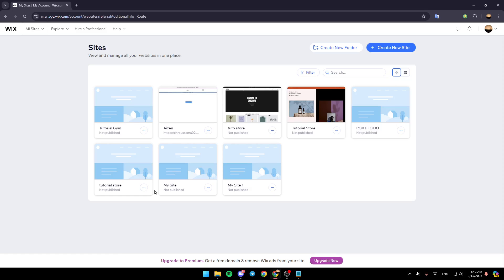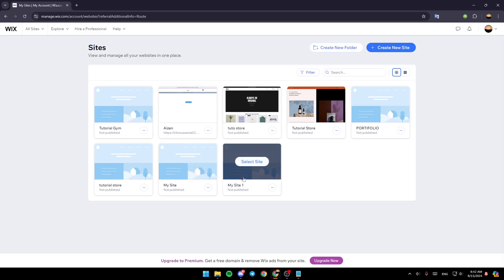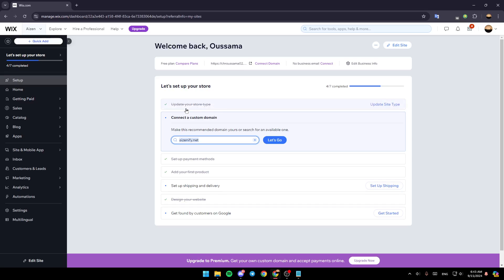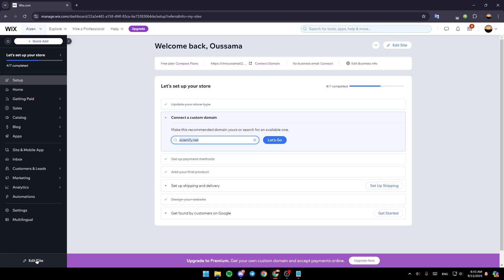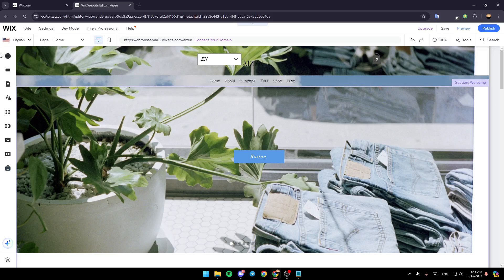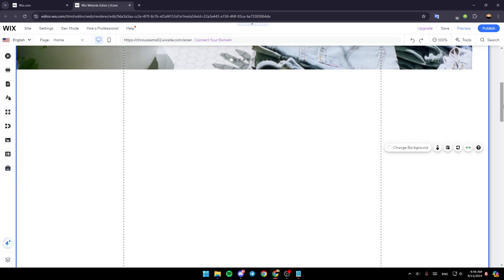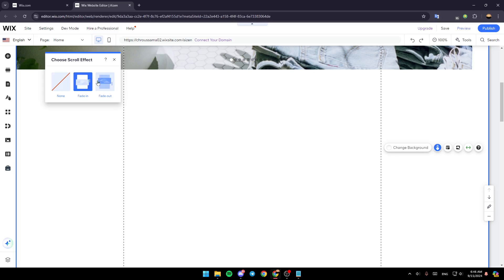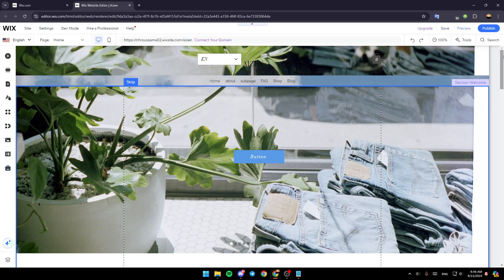How To Add Scroll Effect In Wix Tutorial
Today we talk about add scroll effect in wix,wix scroll effects,how to add scroll effect to strip in wix,scroll effects in wix studio